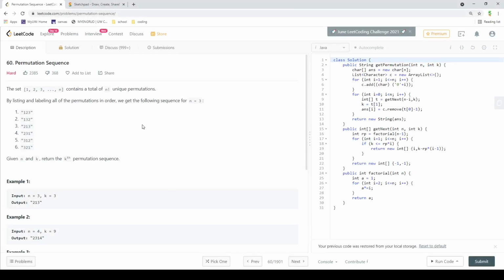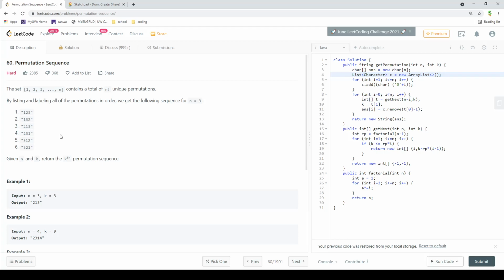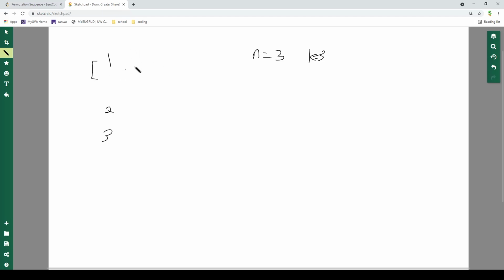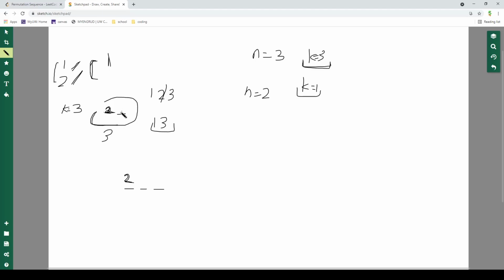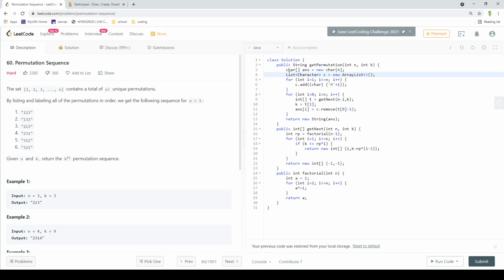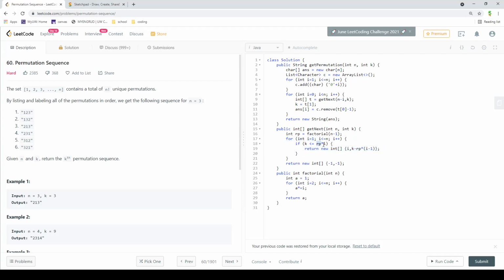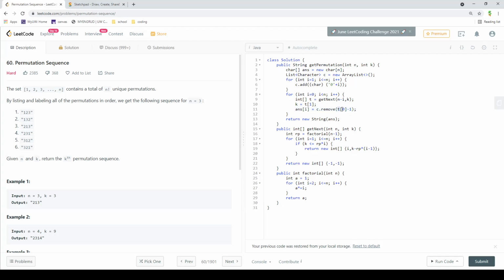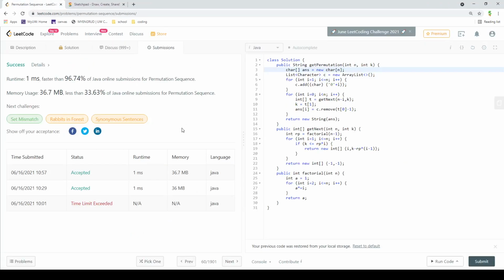Permutation Sequence [Hard]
Leetcode problem 60: Permutation Sequence (Hard)
All about finding the optimization. Uses some math intuition.

0:00 Overview
0:28 Problem Intro
2:08 Solution
11:30 Implementation